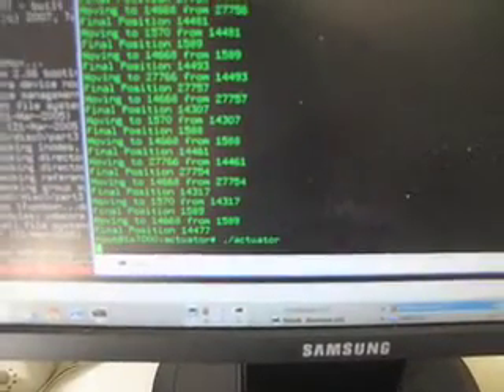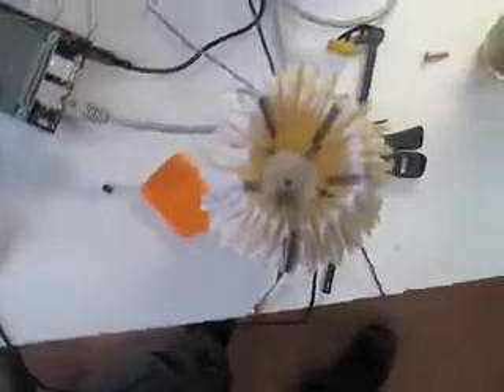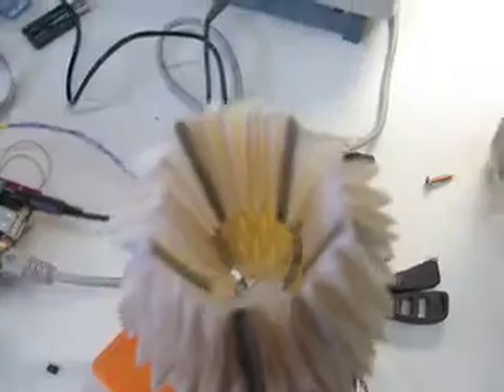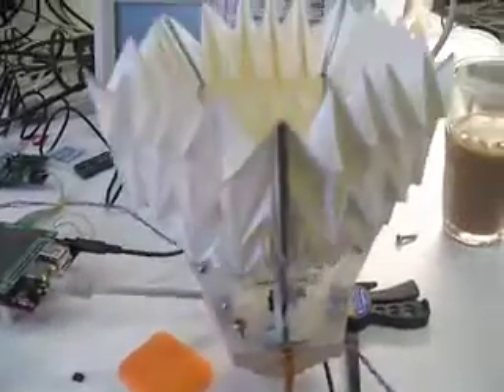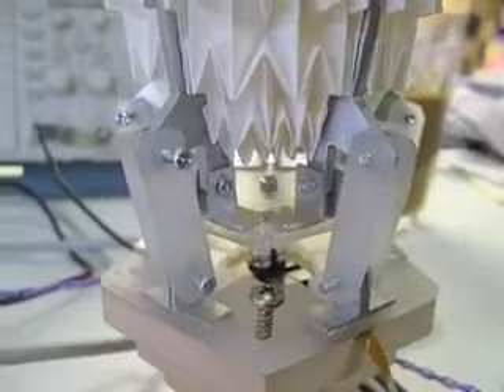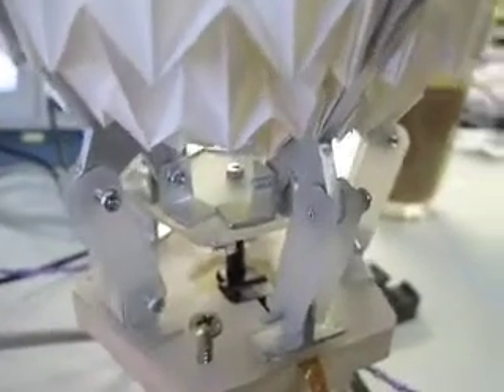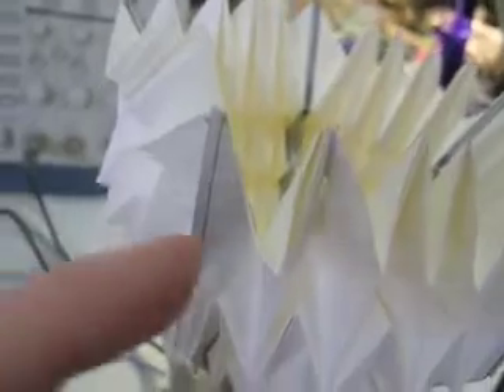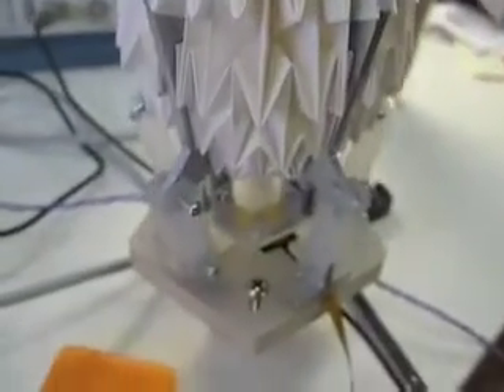Oribotic Waterbomb flower prototype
Prototype robot, talking to database, setting position, with feedback.